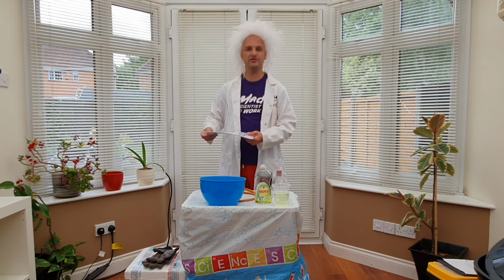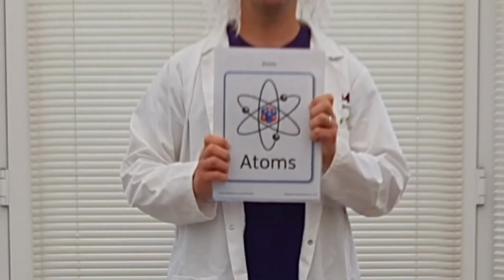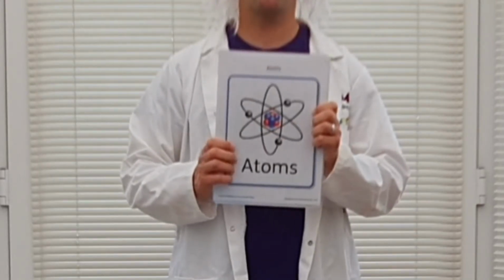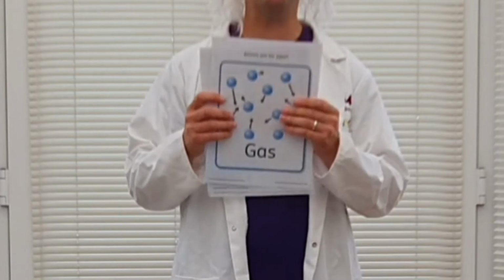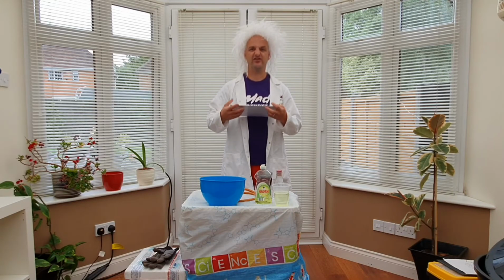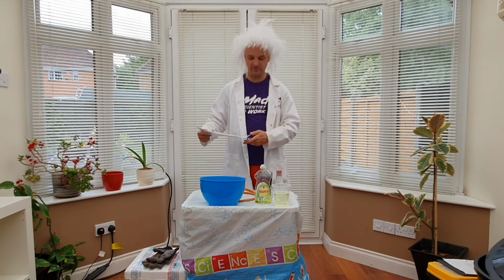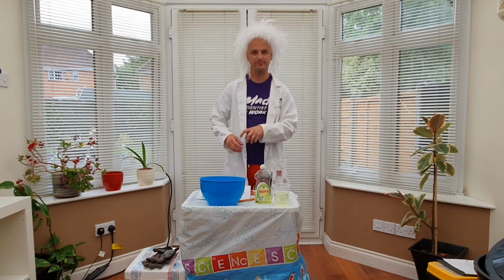Lockdown Science Dry Ice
Dry Ice science experiments you can do at home.